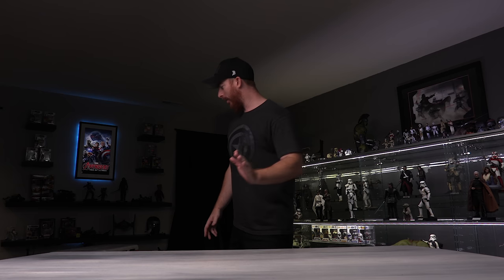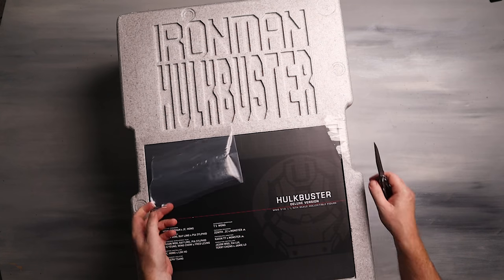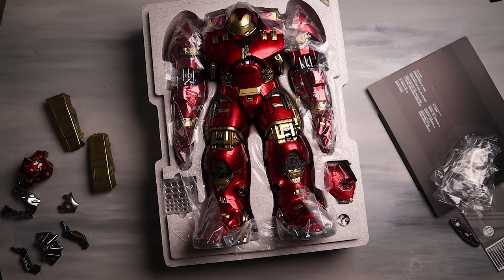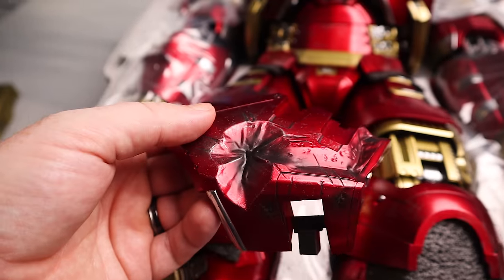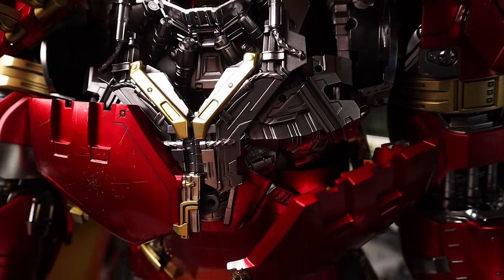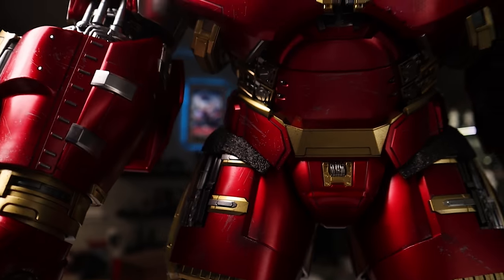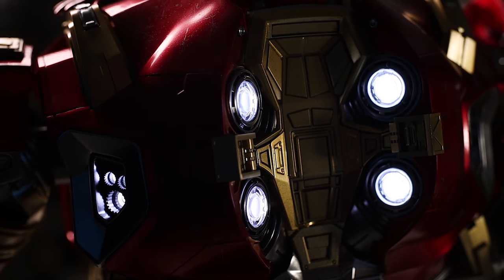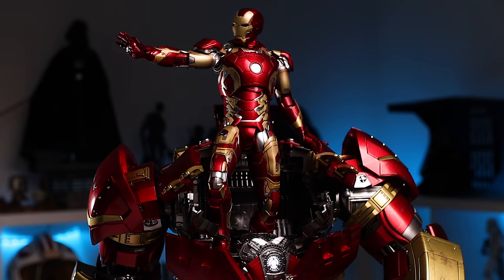Hot Toys Hulkbuster Unboxing and Review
Your #1 Source for 1/6 Scale News. Covering the latest New Figure Announcements. Which figures are Now Shipping. Trending Values of the hottest 1/6 scale figures in the marketplace. Hot Toys Collecting Tips and Tricks. Updates from my personal Hot Toys Collection and much more.